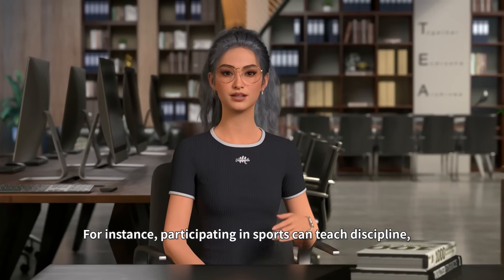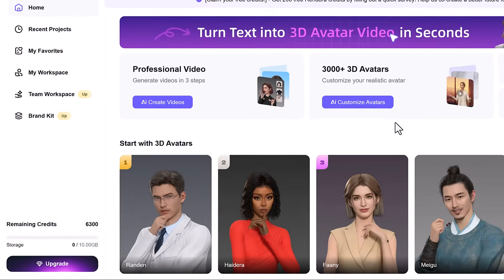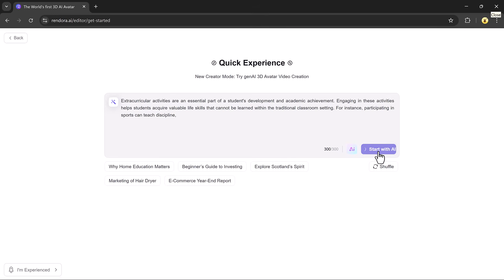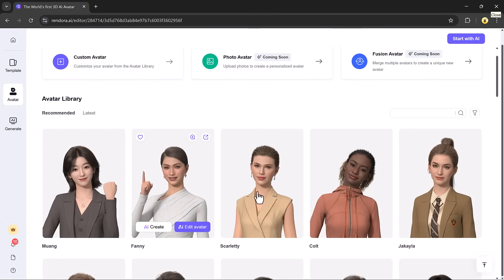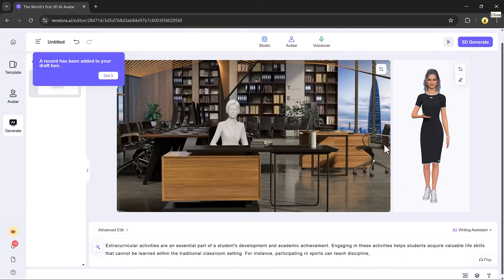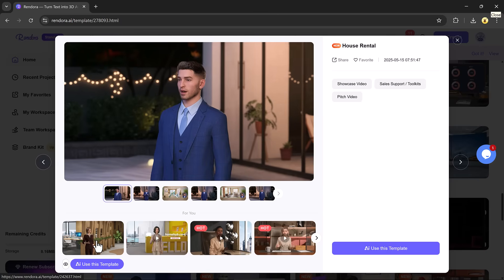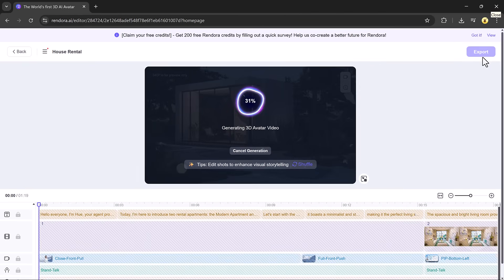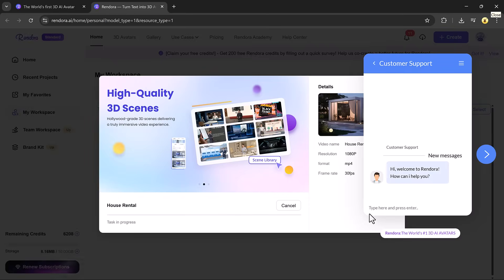Create Stunning 3D Avatar Videos with AI | Rendora AI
Create Stunning 3D Avatar Videos from Text in Seconds with Rendora AI! Turn your ideas into professional 3D videos effortlessly using AI avatars, templates, and voiceovers – perfect for content creators, educators, and marketers.👉 Try Rendora